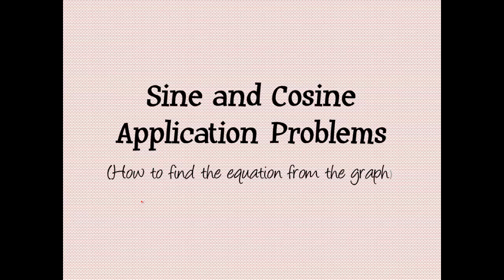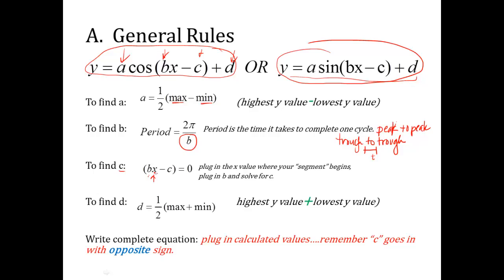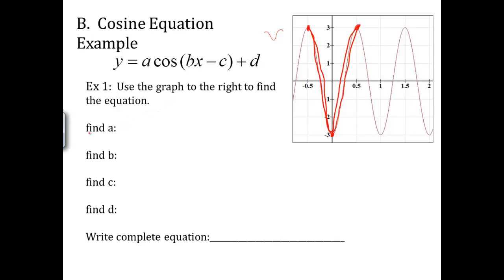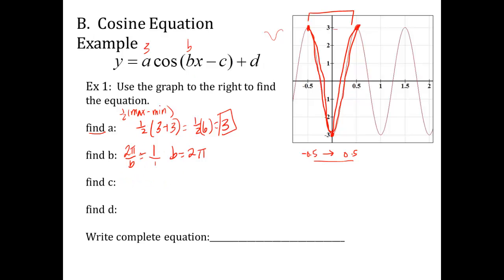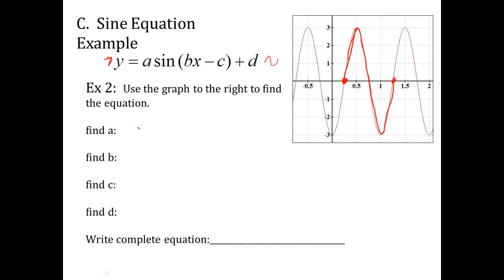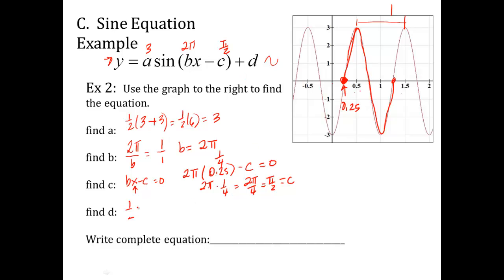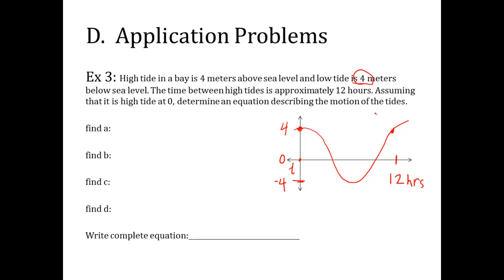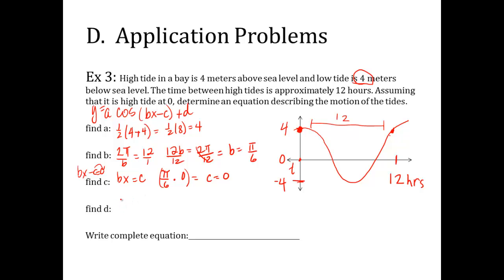Sine and Cosine application problems